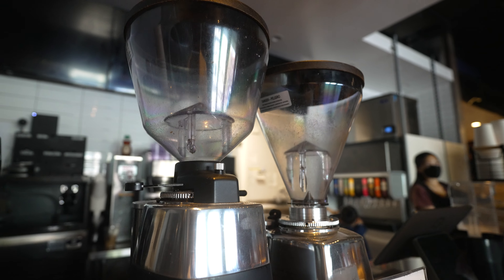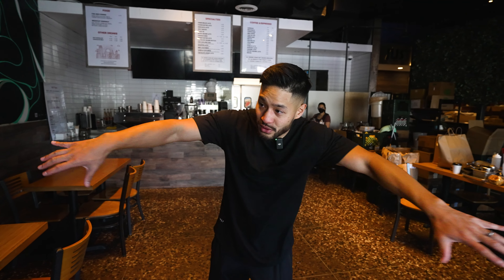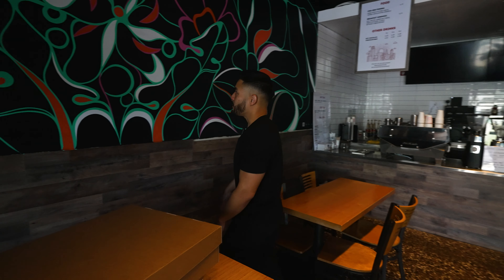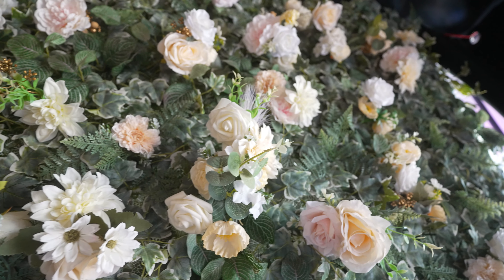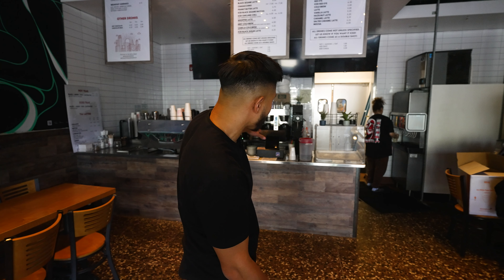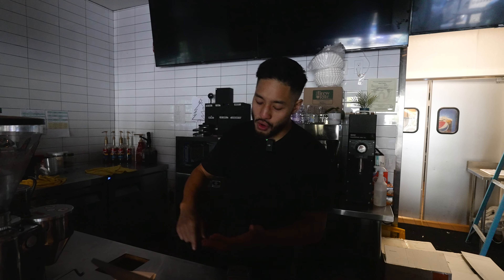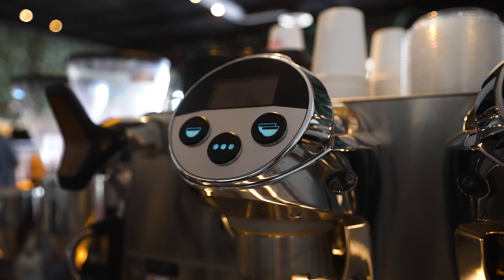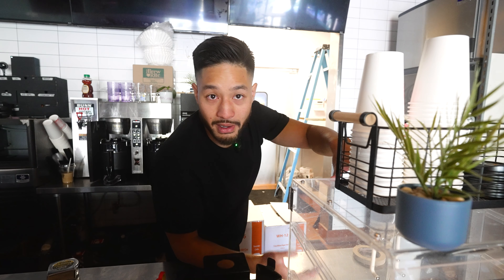What Owning a Coffee Shop Is Really Like—The Truth Behind Rise & Grind in Oakland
Ever wondered about the real costs and challenges of running a coffee shop? In this video, I give you an inside look at Rise & Grind, one of my three coffee shops. From initial build-out expenses and equipment to menu creativity and daily operations, I break down everything you need to know before starting your own café. Discover how we transitioned to a cheaper, turnkey space, why location and aesthetics matter, and the realities of labor costs and supply prices in California.

Key Topics Covered:

Startup Costs & Equipment: Espresso machines, grinders, and the hidden costs of hoodless kitchens
Finding the Right Space: How a turnkey location saved us $100K+
Margins & Pricing: Why higher wages and ingredient costs affect coffee prices
Menu Innovation: Standing out with unique drinks & Instagram-worthy décor
Tips for Aspiring Café Owners: Balancing passion for coffee with practical business strategies

You can also listen to our Business Podcast "The Winners club Podcast" on